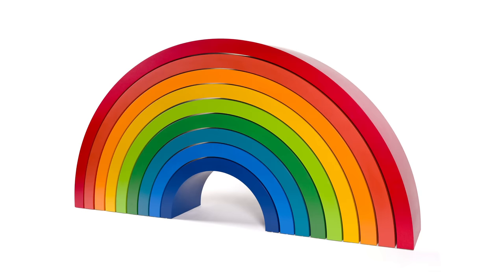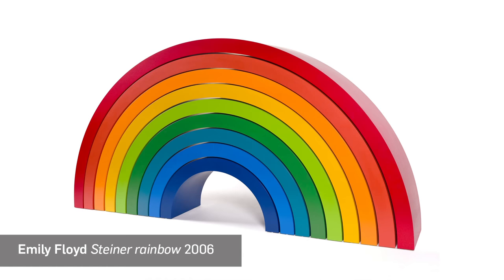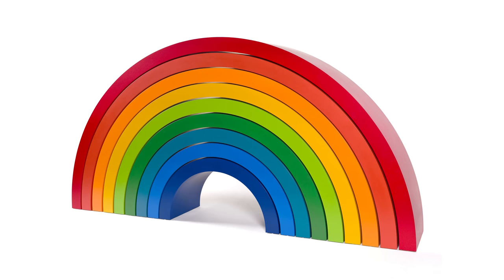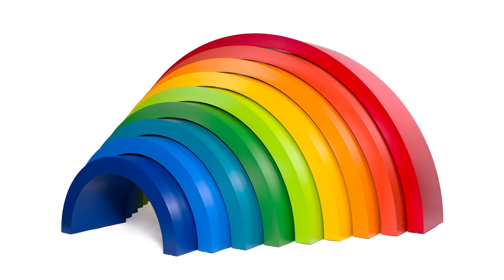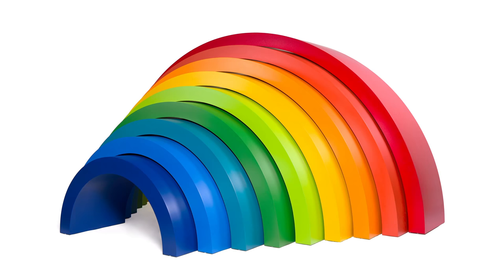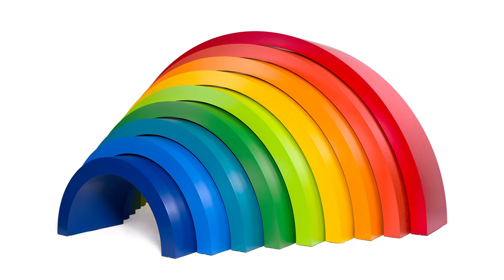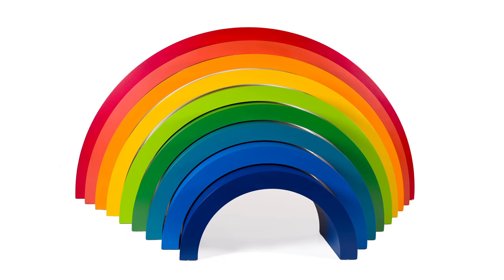Emily Floyd introduces 'Steiner rainbow'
Emily Floyd, Australia b.1972 / 'Steiner rainbow' 2006 / Two-part epoxy paint on MDF / Nine parts / Gift of the artist through the Queensland Art Gallery Foundation 2011.